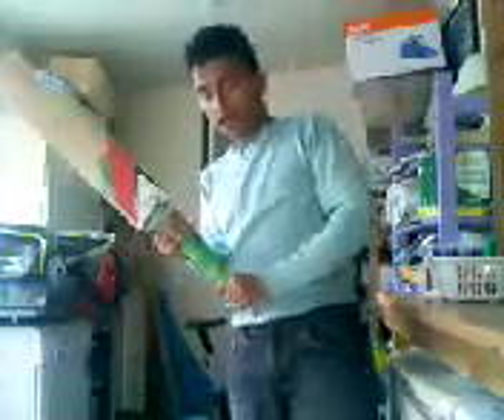How to hold a cricket bat.